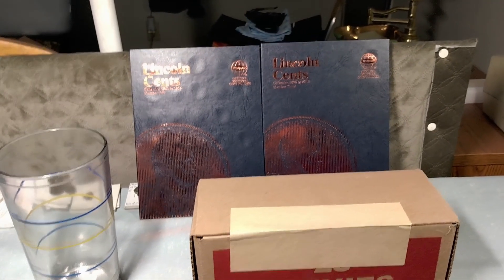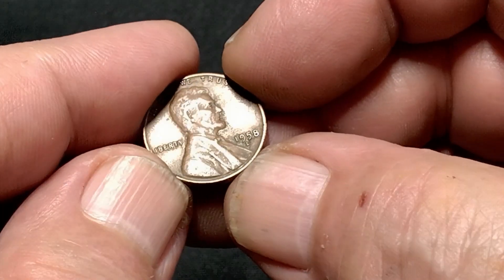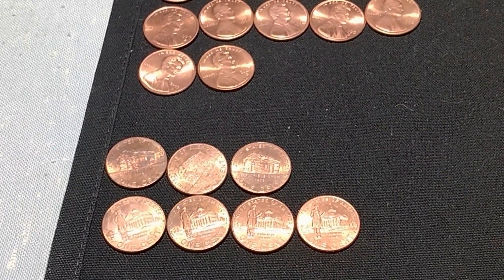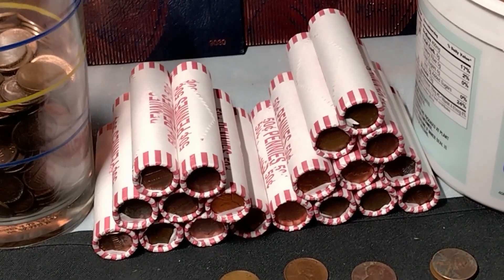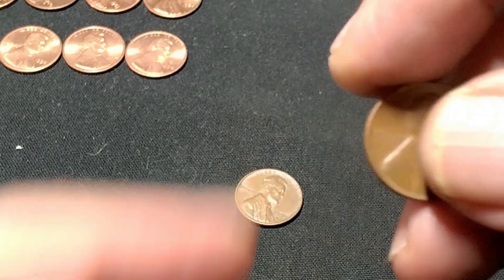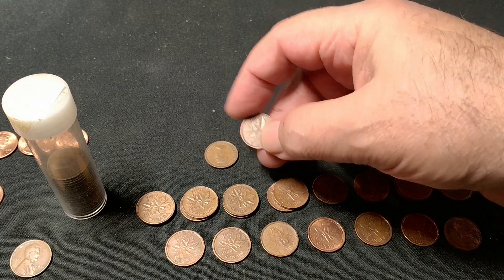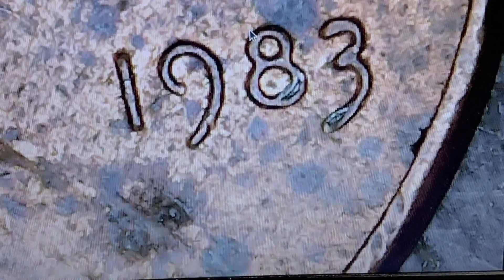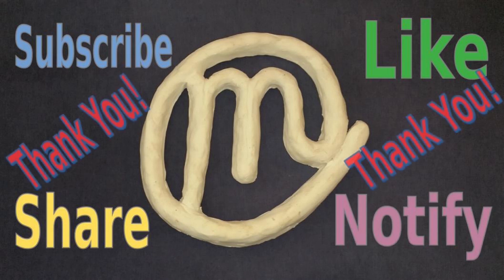What Kind of Error is This? - Penny Hunt #4 - Box 5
This is the fourth penny hunt of the series. I found this error that I can't identify, any clue?